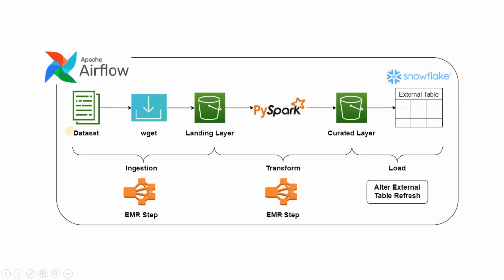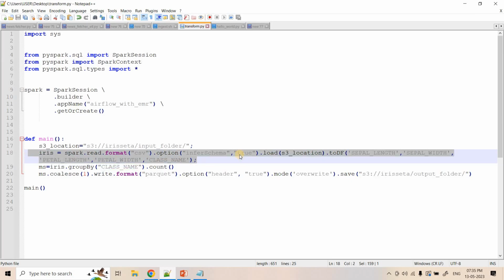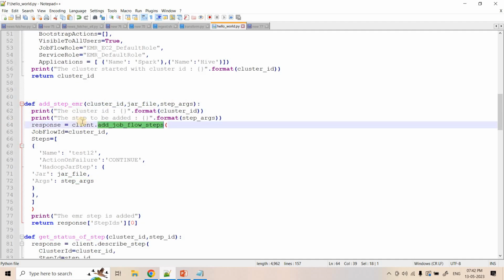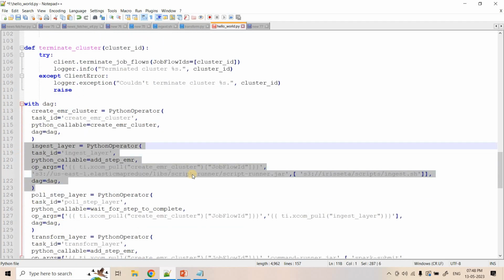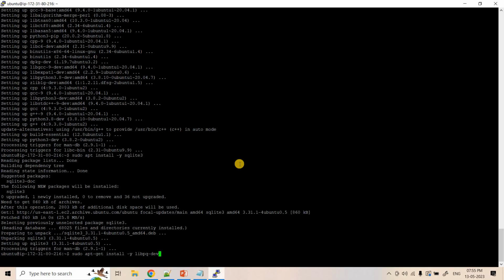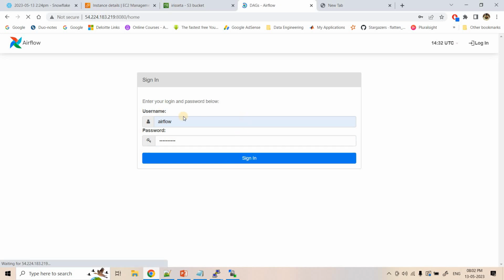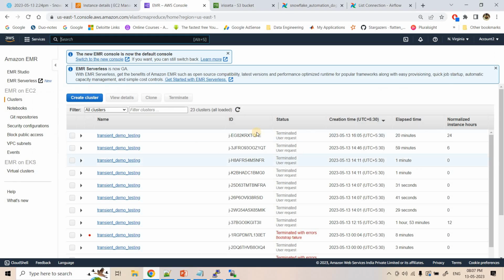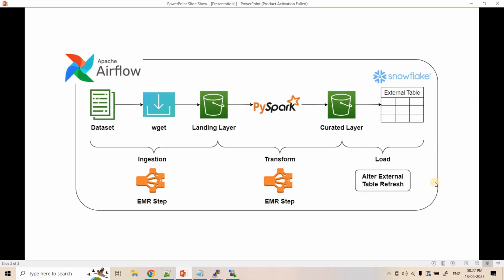Building a Batch Data Pipeline using Airflow, Spark, EMR & Snowflake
In this project we will demonstrate the use of:
✅Airflow to orchestrate and manage the data pipeline
✅AWS EMR for the heavy data processing
✅Use Airflow to create the EMR cluster, and then terminate once the processing is complete to save on cost.

Prerequisite:
Reference Architecture for Batch ETL Workloads using AWS EMR & Best Practices

YOU JUST NEED TO DO